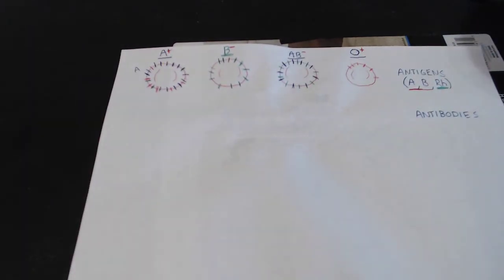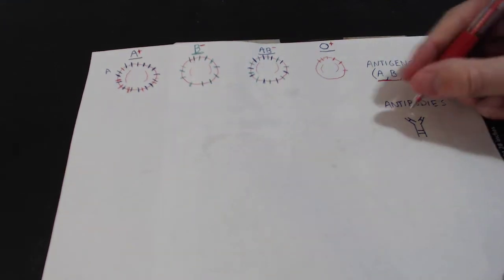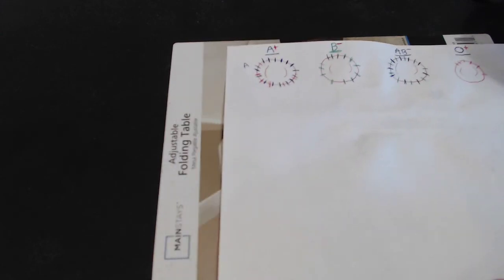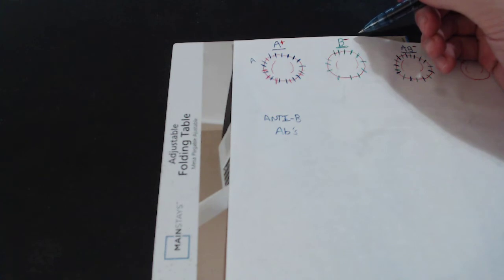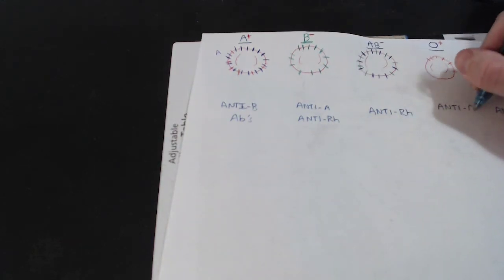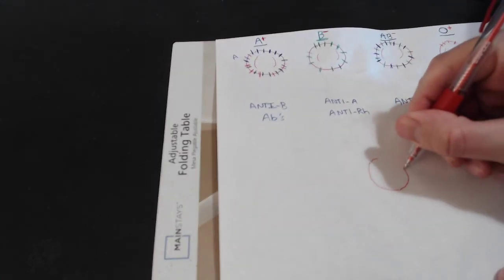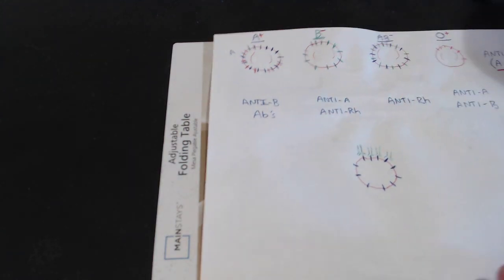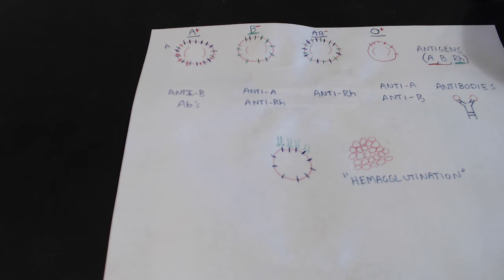Blood Typing Review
A brief overview of the ABO system, the Rh factor, antigens and antibodies, hemagglutination, and the requirements for donating/receiving blood transfusions.